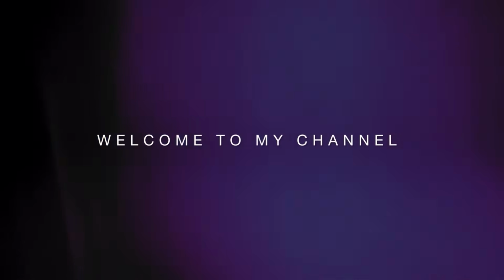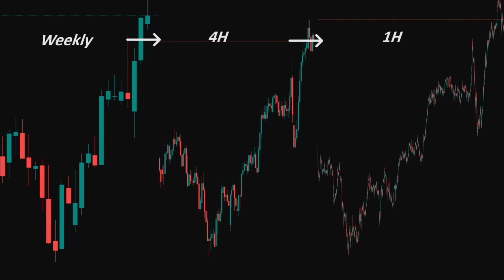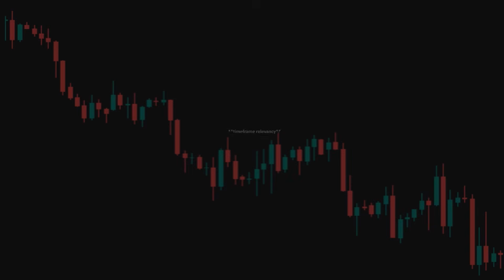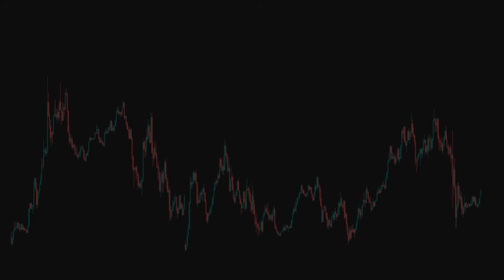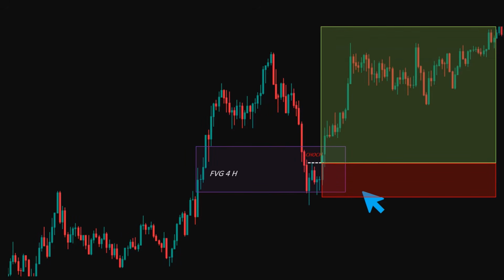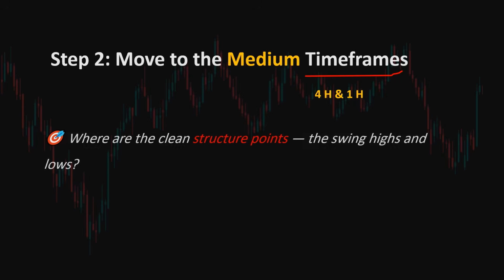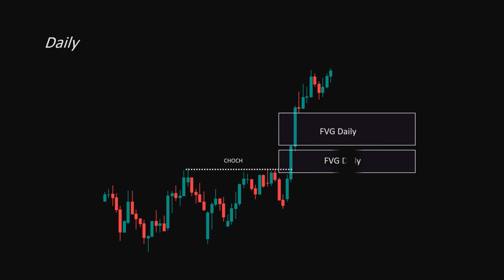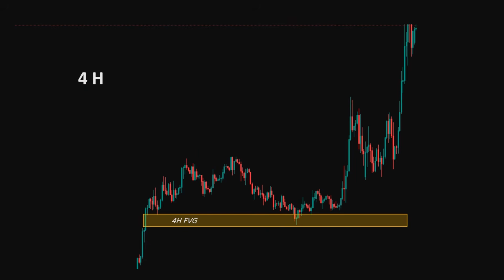📊 TOP-DOWN ANALYSIS Explained | Smart Money & Multi-Timeframe Strategy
In this video, we break down one of the most narrative and find high-probability trading setups.

🚀 Whether you're a beginner or an advanced ICT trader, this step-by-step guide will help you:
✅ Avoid directional confusion
✅ Align your trades with market structure
✅ Enter with confidence and smart risk-to-reward ratios